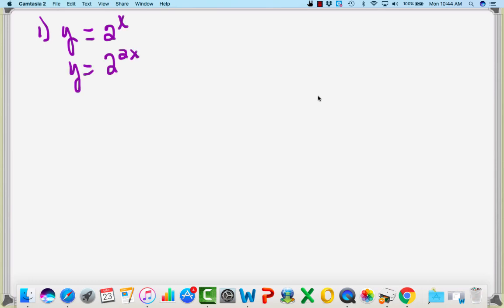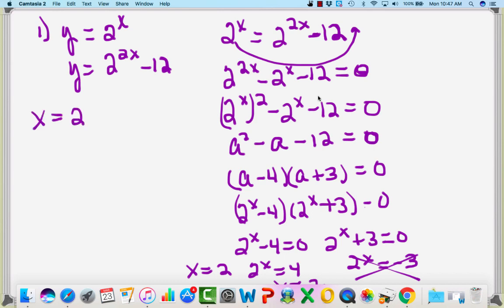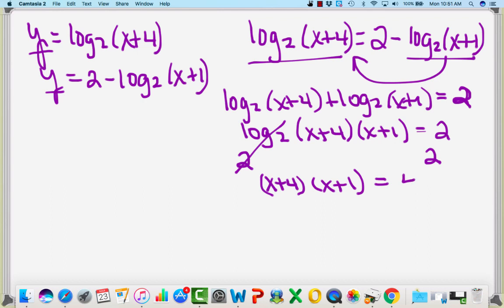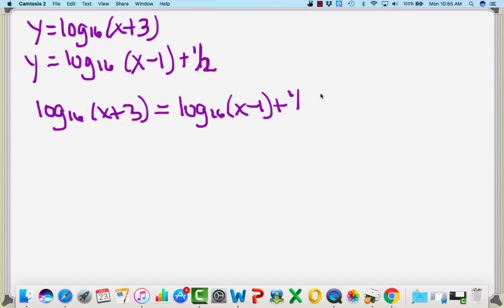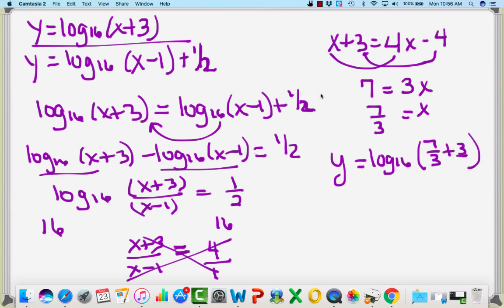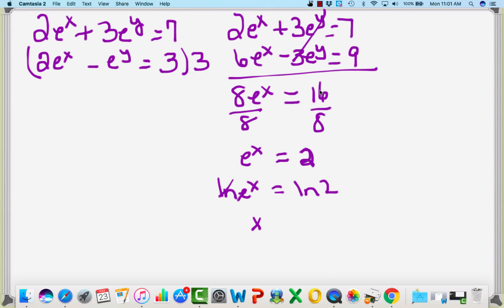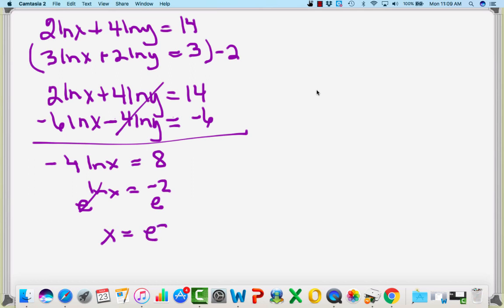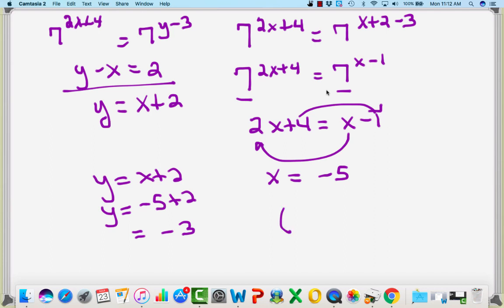Nonlinear Systems Involving Logarithmic and Exponential Equations